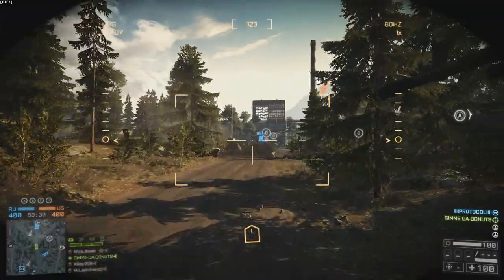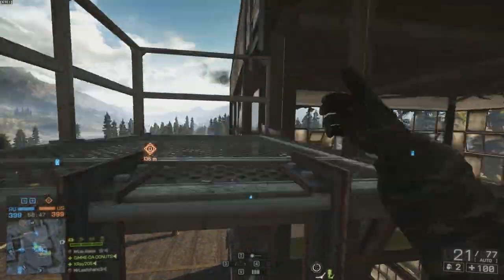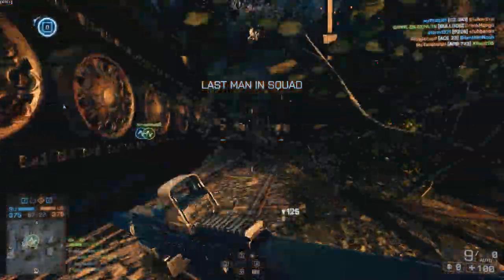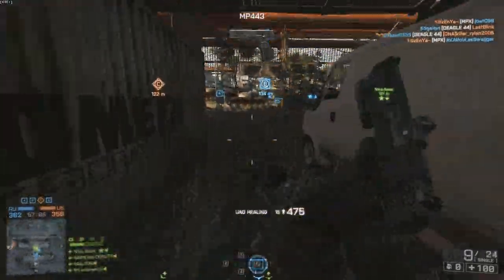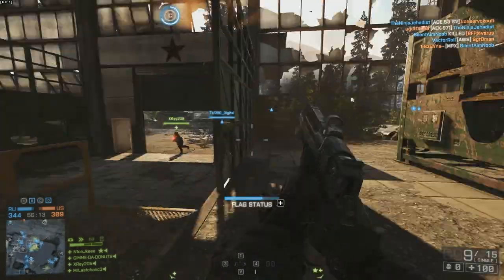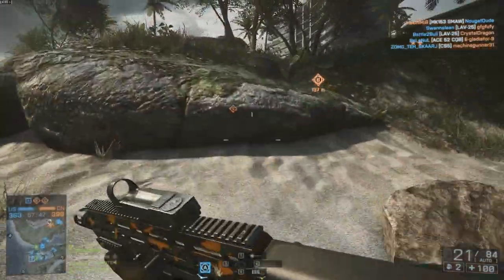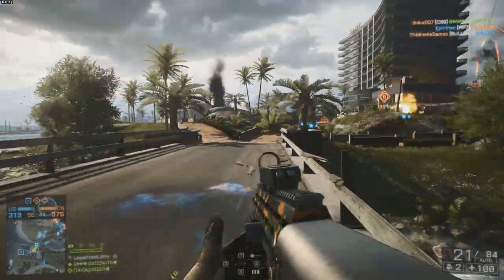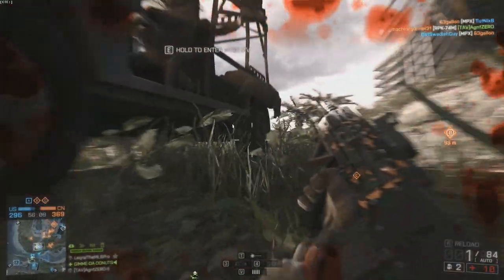► BF4 BULLDOG ASSAULT RIFLE! | Battlefield 4: Dragons Teeth Weapon Review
●► Today we are looking/reviewing the Bulldog Assault Rifle that is coming in the Dragon's Teeth DLC for Battlefield 4! :D